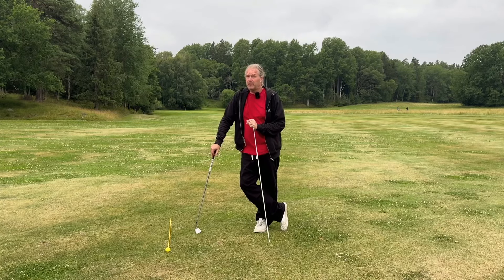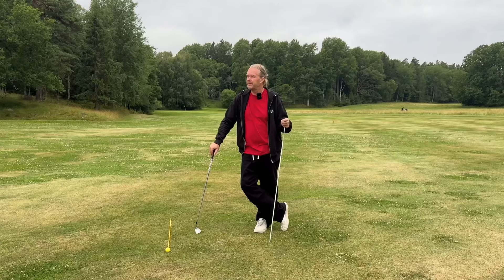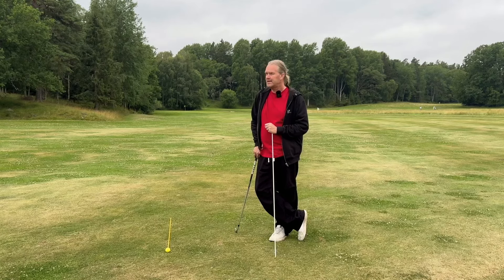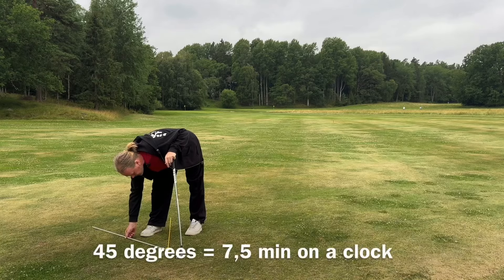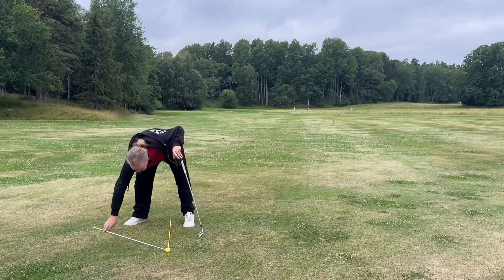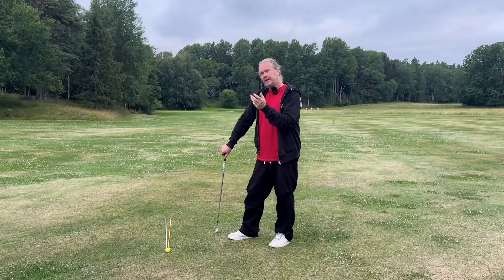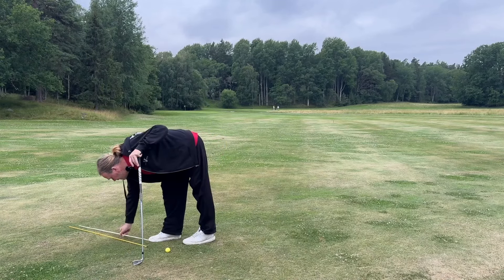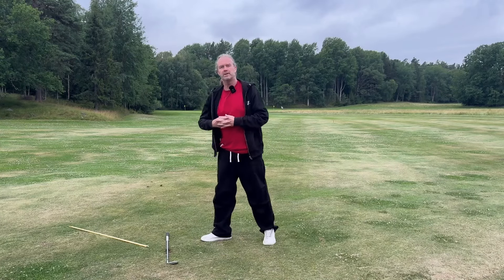Too much from the inside?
My normal swing on the golf course is 6 degrees from the inside. How much is that and is it to much?

Let me help you get an effortless golfswing with speed and accuracy. I call it the circle of speed. A good release will help you to a better impact and longer drives and irons without slice and hook. How to swing a golf club need to be adjusted to your skill level and experience.

Long and straight is the goal for everyone but it takes time. Try to focus on one thing not everything when you practise. Impact, face control and swingpath will always be the most important part to drill. We focus too much on rotation but no good golf shot will be executed just by rotating.

I’m naturally right handed but all my tips works for both left handed and right handed golfers.

We also need to understand that many myths in golf are misleading. Everything that you find on the internet isn’t true. Ben Hogan, Sam Snead are two of the legends that are often misunderstood.

We shall not keep our head still, only start with the hips, look only at the ball or keep the left or right arm straight.

If you use callaway, ping, titleist or taylor made clubs doesn’t matter you can learn to hit good golf shots. Your loft or your shaft on the club will not change but you can always get better.

Find what inspires you. Golf basics are the same for everyone. The pga tour, longdrivers or other good golfers can all help you find better golf shots. Watch what they do instead of listed to what they say. Listen mostly to your body and figure out what you need to do to produce the same results as the pros on TV. Be careful when you watch a golf swing in slow motion. The result isn't always what the golfer is trying to do. Feel and real are seldom the same.

Mike Malaska, Mike Austin, Mike Dunaway, Pete Cowen and Steve Pratt are some of my favorite golf instructors online. Find the tips that make your golf better. Decide what you want to hit. I teach a draw but many like a fade and nobody likes a hook or slice.

Bryson Dechambeu and Kyle Birkshire can inspire you to hit it longer. Tiger Woods and Phil Mickelson can give you inspiration and motivation to test new things and new golf shots. Linn Grant, Viktor Hovland and Ludvig Aberg can show you the future of golf.